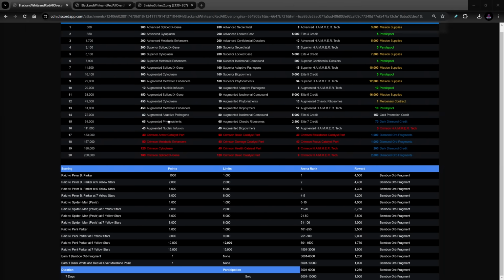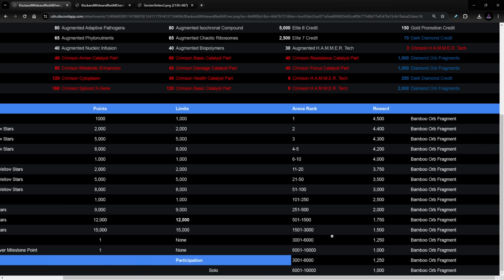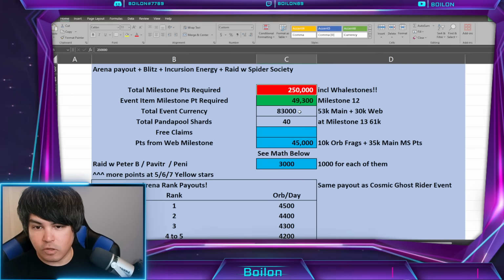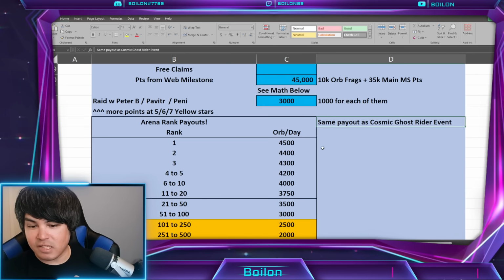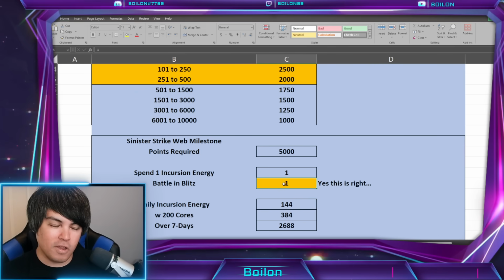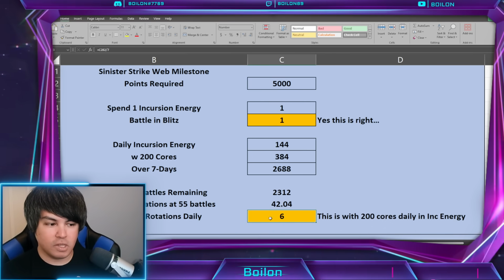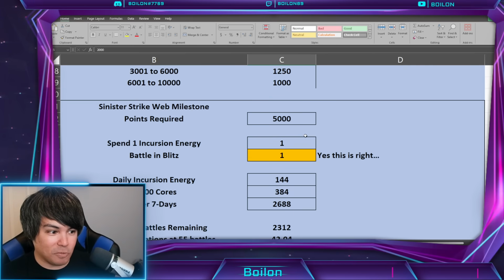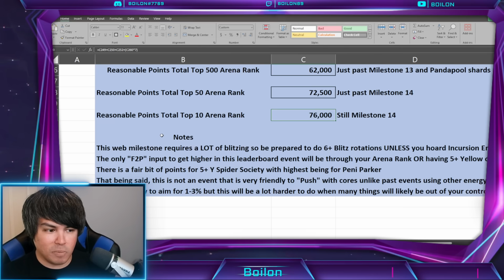I CAN'T BELIEVE THIS! INSANE Pandapool Event MILESTONE MATH! MARVEL Strike Force